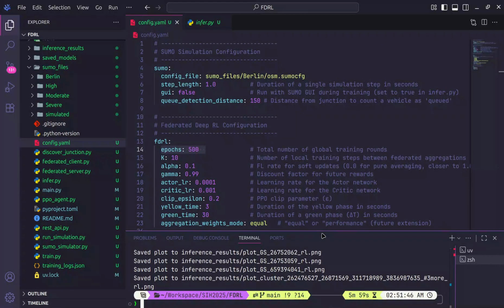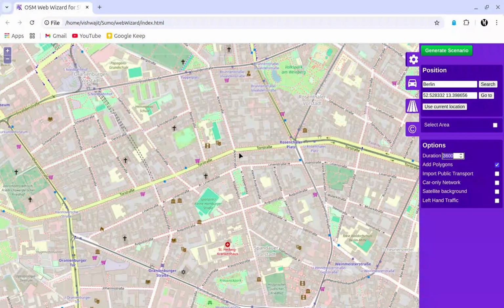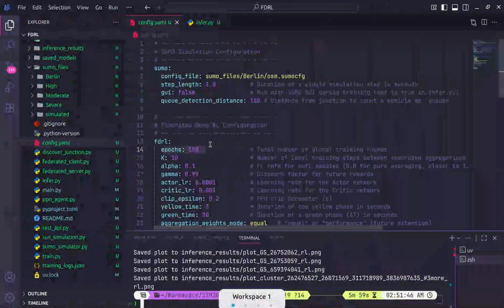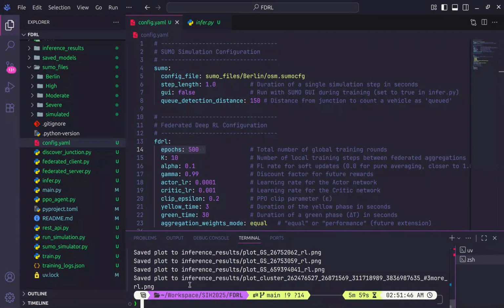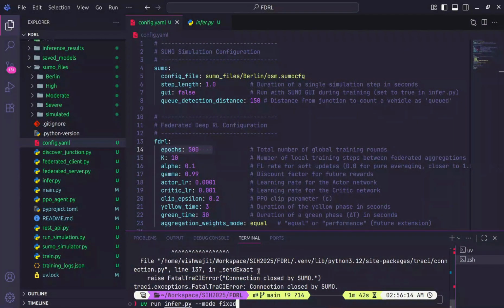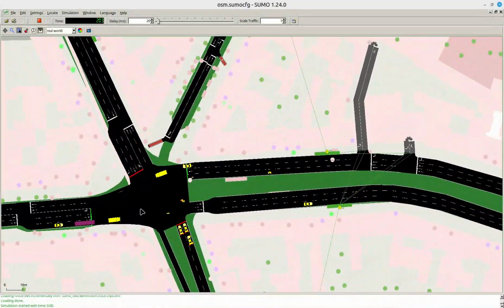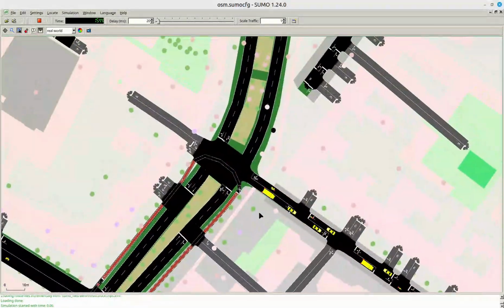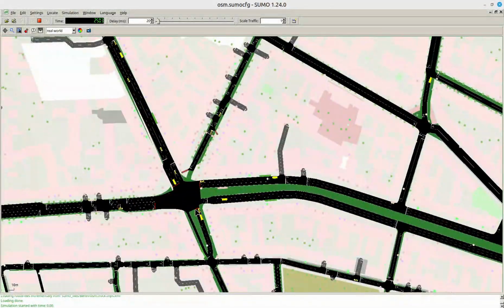Vegha vs Current System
This video showcases a side‑by‑side comparison between the existing traffic control approach and our Vegha‑powered model on the same road network and conditions. You’ll see how our system reduces congestion, lowers waiting time, and prioritizes ambulances and emergency vehicles more efficiently than the current setup. The demo highlights key metrics like vehicle throughput, average speed, and signal responsiveness to clearly show performance gains. Watch to understand how intelligent, data‑driven traffic management can transform everyday commuting and emergency response in urban areas.